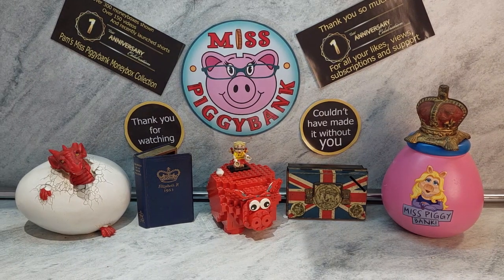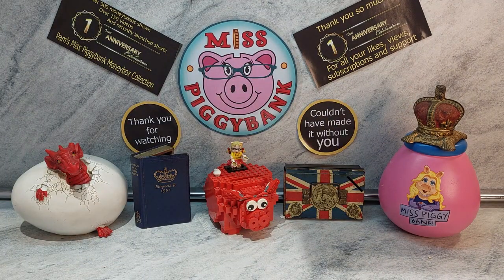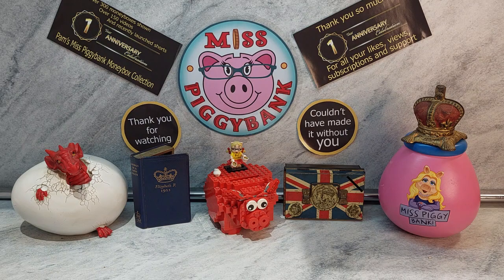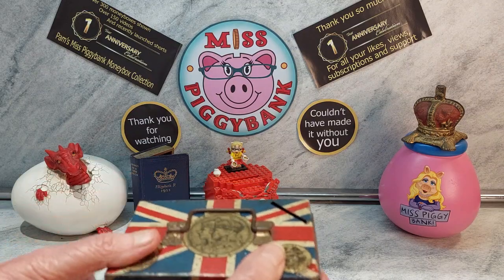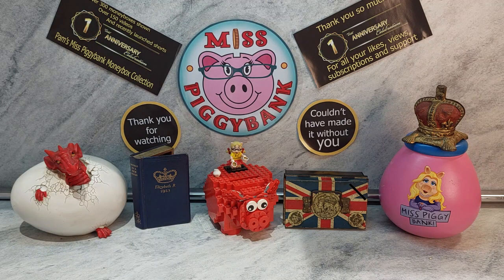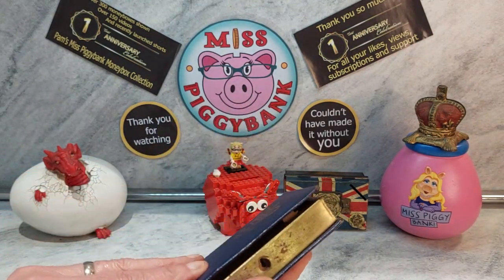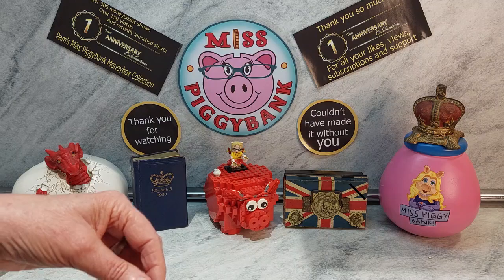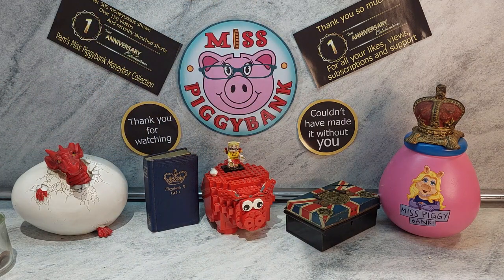1 year Anniversary Special. Royal Memorabilia.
2 old Coronation moneyboxes designed as keepsakes to celebrate the coronation. The first one is King George and Queen Elizabeth the Queen Mother. It also features the very young Princess Elizabeth aged 10 and Princess Margaret aged 6.
The second is a leather bound moneybox made to look like a book. The spine has saving in a new reign embossed in gold and also the queens crown and EIIR. Both are very much treasured by me.